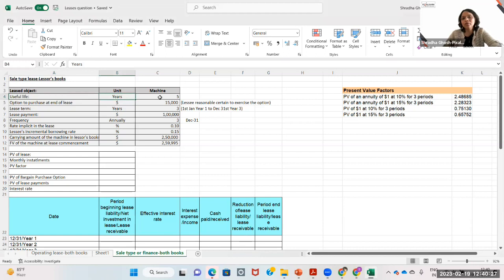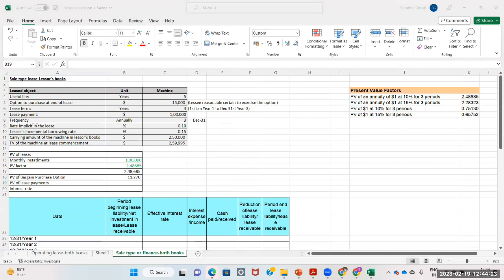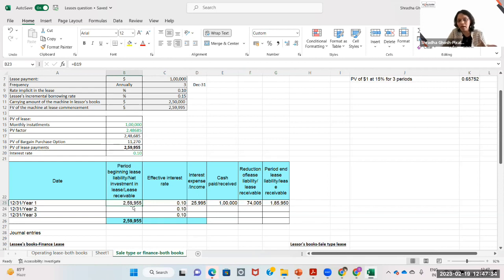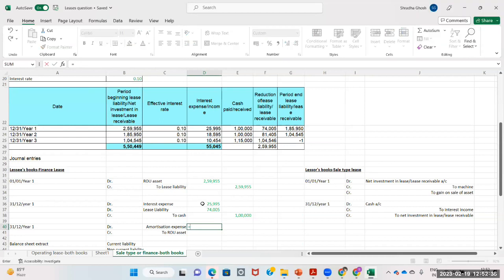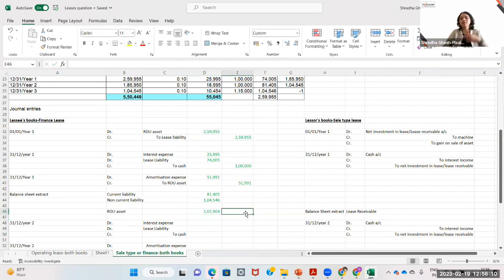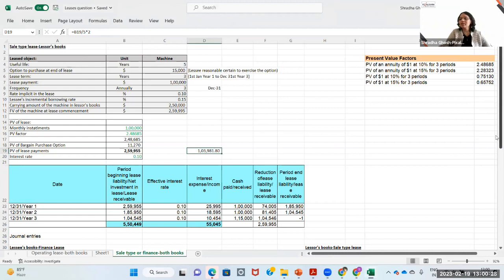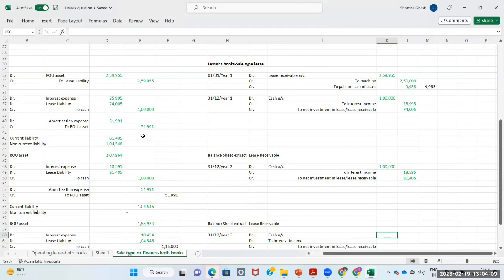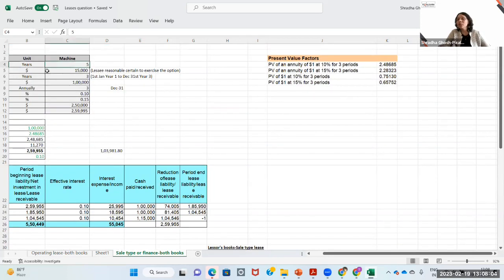Accounting for leases as per US GAAP (Part 6)- Sale type lease Finance / Lease accounting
Accounting for leases as per US GAAP(Part 6)-Sale type lease (Lessor) Finance / Lease (Lessee) accounting